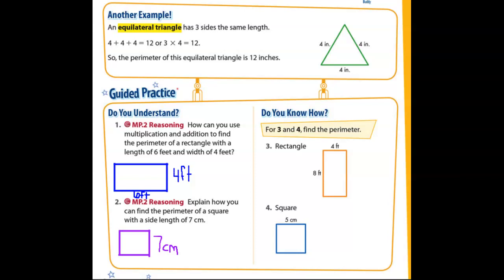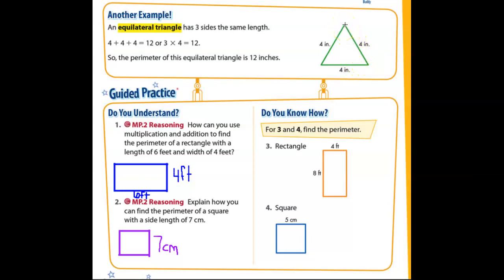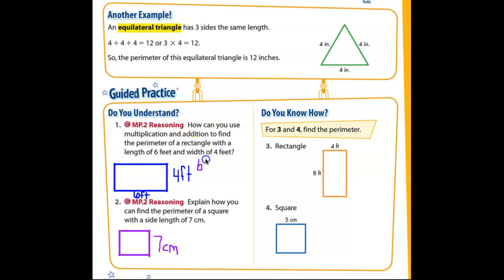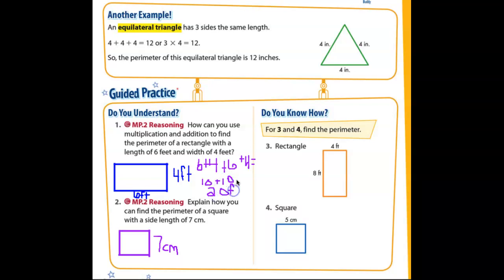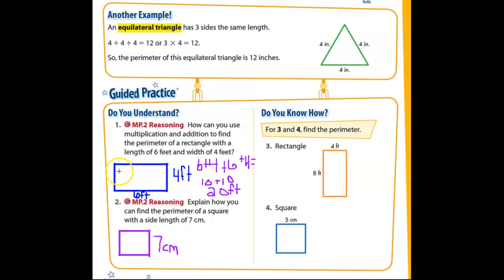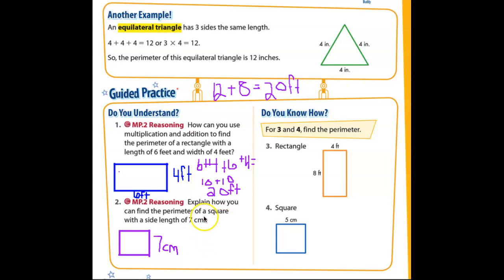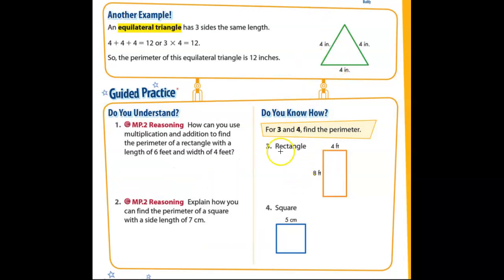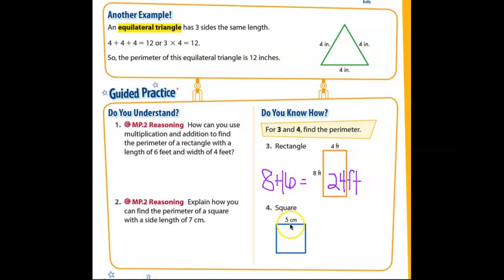Envision 16-2 tutorial